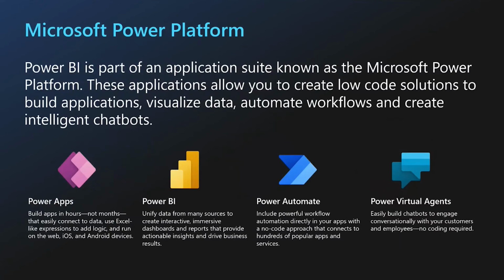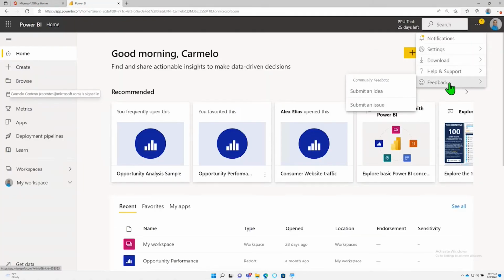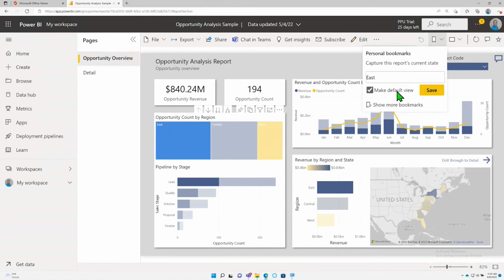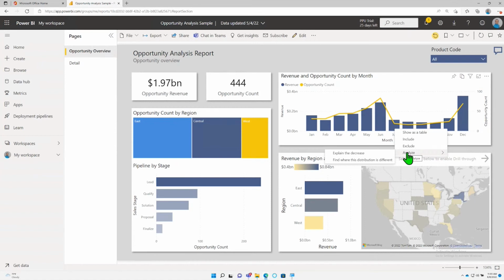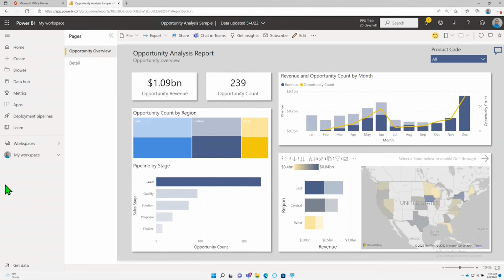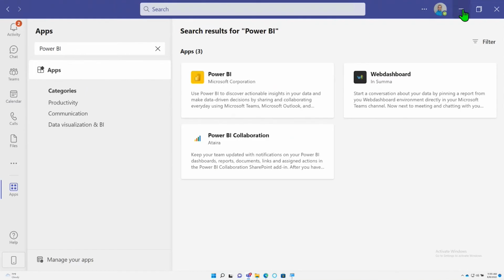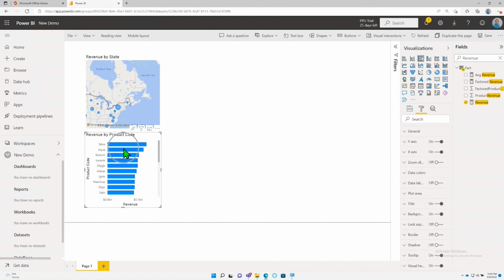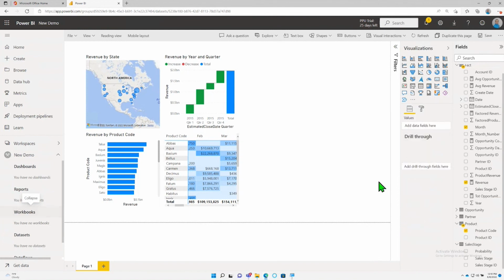Microsoft Power BI Level 100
Power BI is a collection of software services, apps, and connectors that work together to turn unrelated sources of data into coherent, visually immersive, and interactive insights. This course will provide an overview of Power BI and how its services and applications work together to connect a data source to begin visualizing data.

During the workshop, you will learn about Power BI and how its services and applications work together to make your business more efficient, understand the building blocks of a Power BI dashboard, connect a data source to a Power BI dashboard and begin visualizing data, and save a report and share within the Power BI service.

This workshop was facilitated by the Microsoft Team in Atlanta, Georgia.